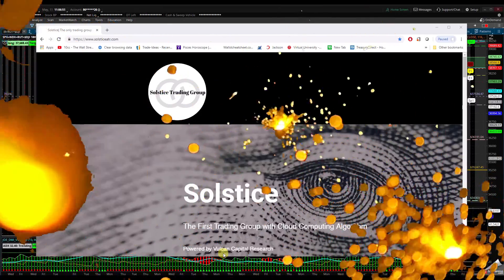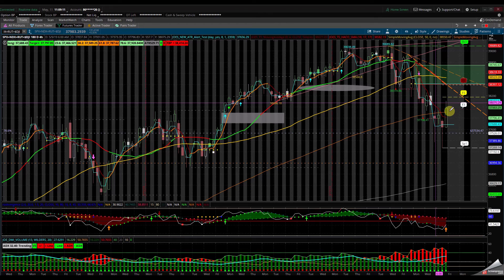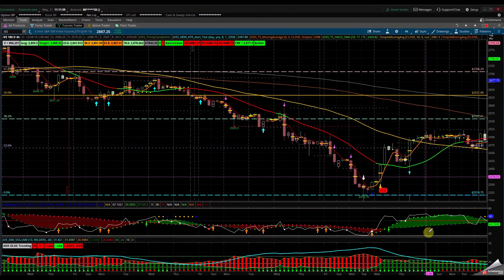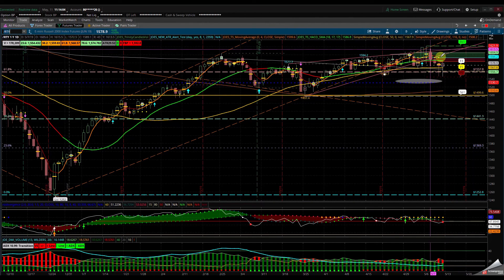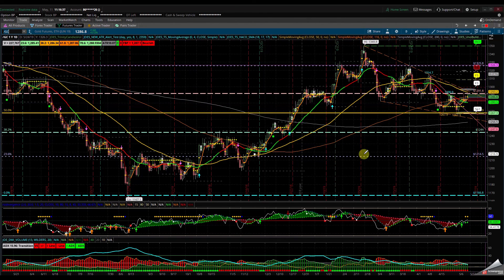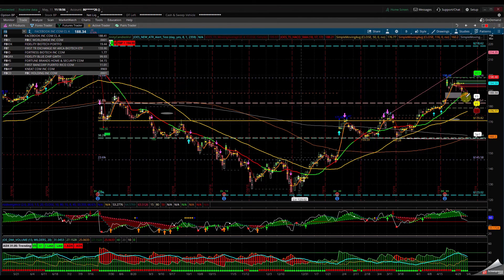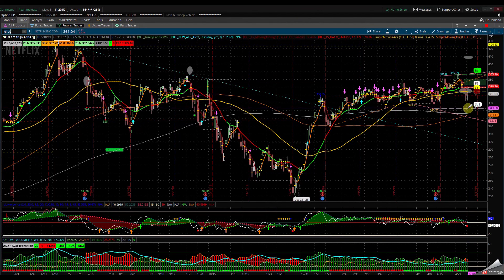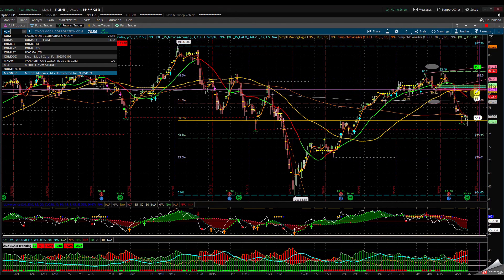SolsticeATR Chrisi 05 11 2019 DEAL OR NO DEAL CHINA US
Stock Market Outlook for the coming week

$SPX $NDX $RUT $DJI $ES $ NQ $RTY $YM $CL $GC $AAPL $AMZN $BABA  $FB $GOOGL $NFLX $TSLA $WYNN $XOM

MARKET REPORTS USA: 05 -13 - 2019 to 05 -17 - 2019

Monday;  FMOC Member Clarida Speaks

Tuesday; FMOC Member Williama Speaks
                 NFIB Small Business Index
                 FMOC Member George Speaks

Wednesday; Core Retail Sales m/m* Retail Sales m/m*
                  Empire State Manufacturing Index*
                  Capital Utilization Rate
                  Industrial production m/m
                  FMOC Member Quarles Speaks
                  Business Inventory m/m
                  NAHB Housing Market Index
                  Crude Oil Inventory*
                  Tic Long_Term pURCHESE

Thursday; Building Permits
                  Philly Fed Manufacturing Index*
                  Housing Starts
                  Unemployment Claims*
                  Natural Gas Storage*
                  FMOC Member Haskel Speaks
                  Treasury Currency Report

Friday; Prelim UoM Consumer Sentiment*
                  CB Leading Index
                  Prelim UoM Inflation Expectation
                  FMOC Member Clarida Speaks

Weekly Video FREE